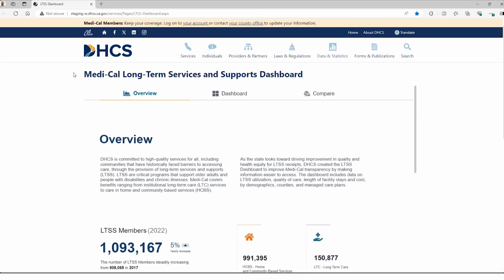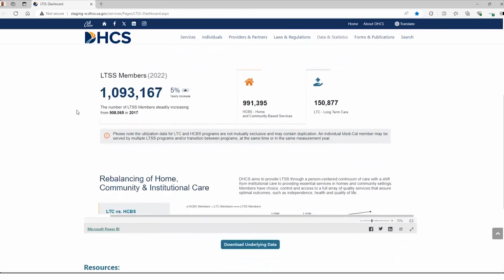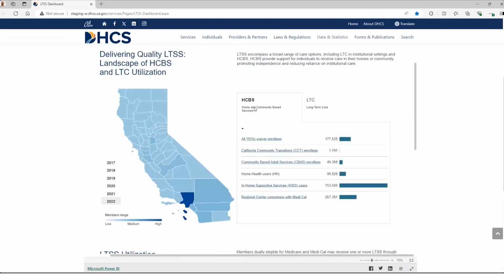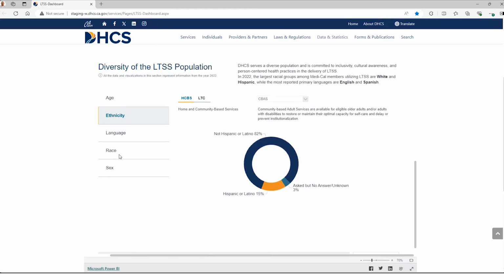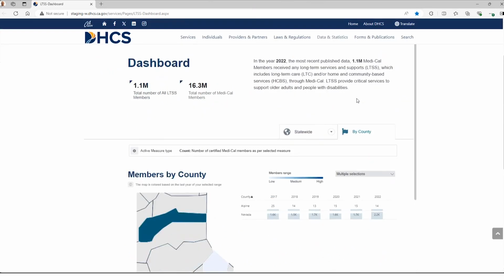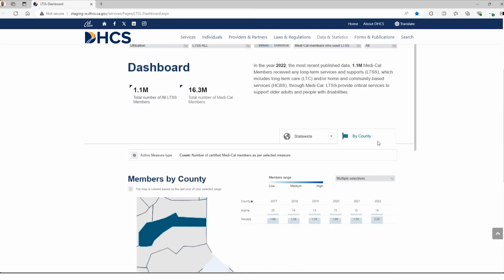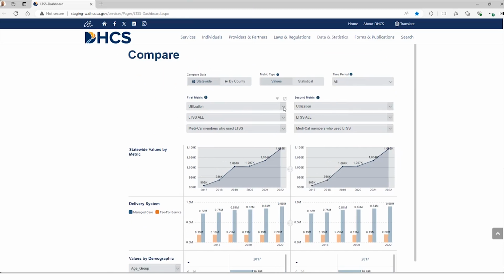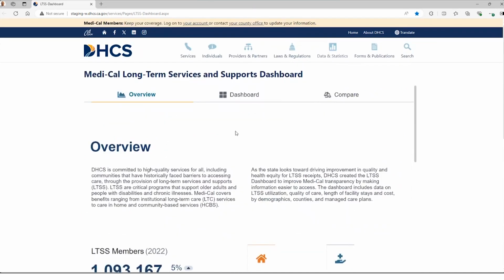LTSS 2.0 Video Tutorial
This video tutorial is created to guide the users on how to navigate through the LTSS Dashboard.